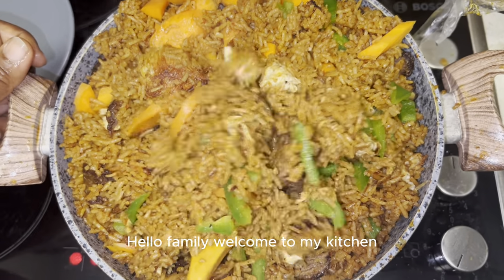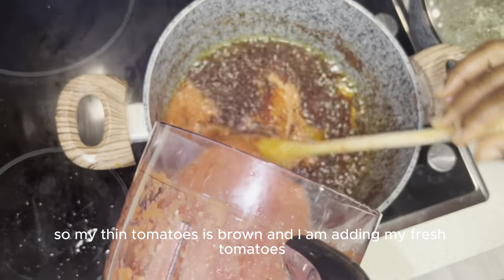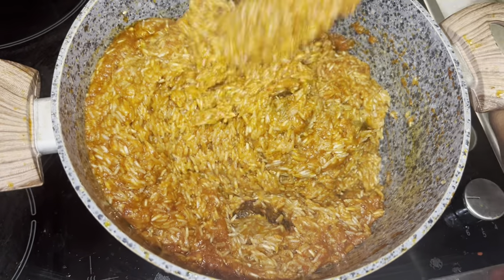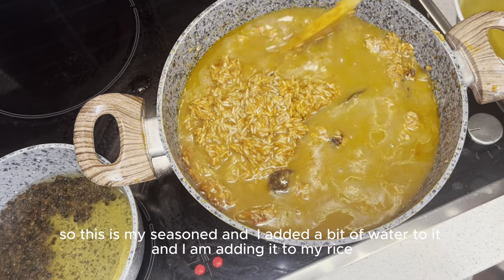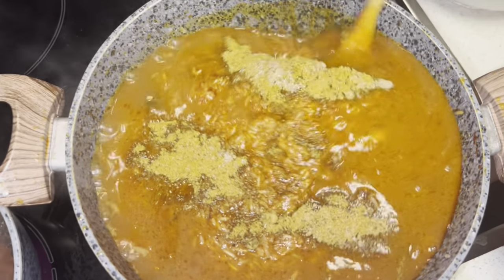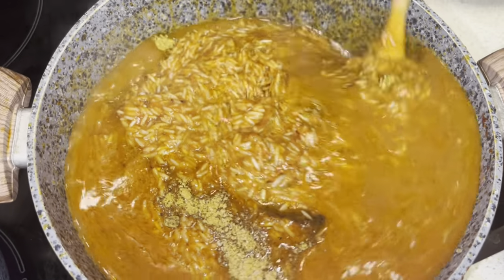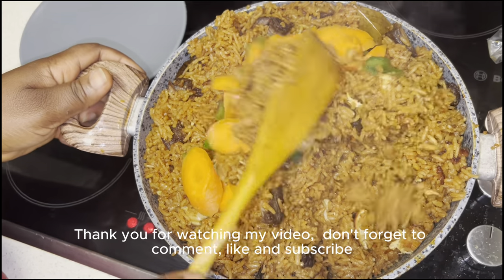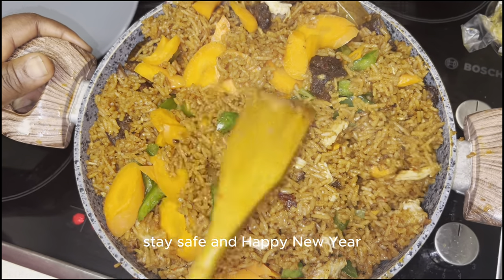THIS IS THE EASIEST JOLLOF RICE + Tips To Make The Perfect Jollof RICE/ Ghana Jollof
Ingredients:

Jollof
Chicken breast
Beef meat
Cayenne pepper
Bell Pepper
Tomatoes
 Onions
Garlic
Curry powder
Cooking oil
Bay leaves
Rose mery
Anise seeds
Jamaican nutmeg
Nutmeg
Maggie cube
2 cups basmati rice
1.5 cups pan drippings (from previously baked chicken)
2.5 cups water